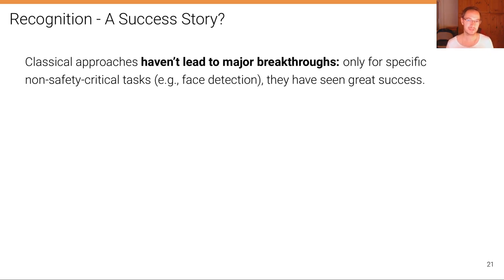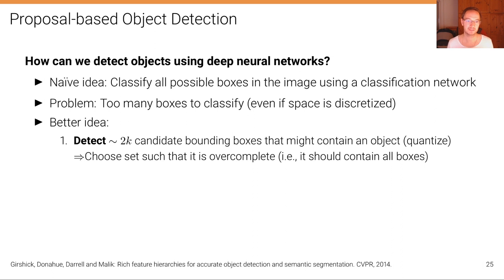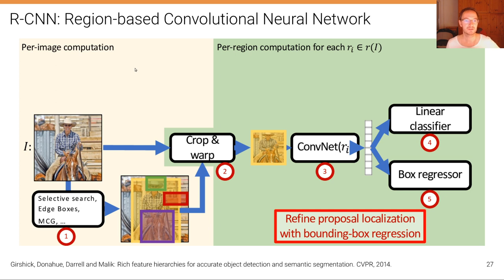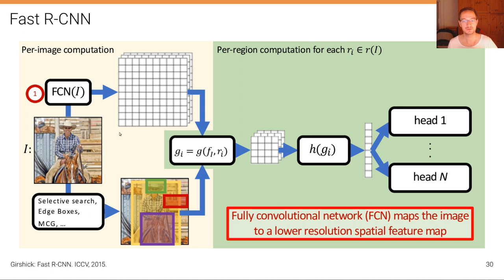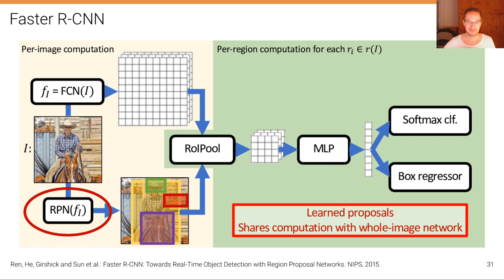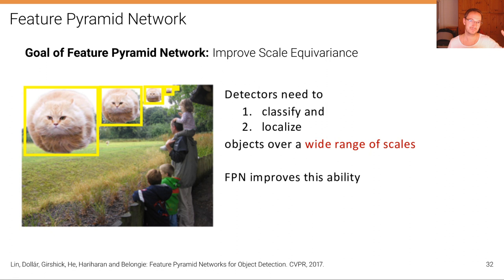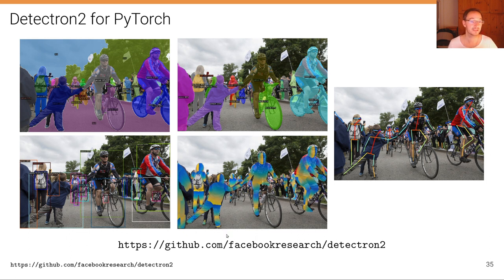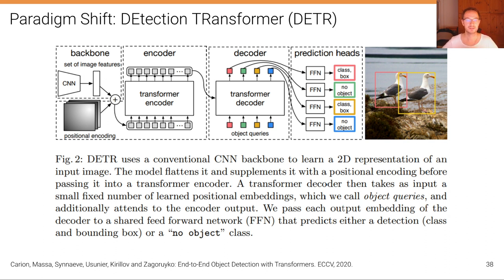Self-Driving Cars - Lecture 10.4 (Object Detection: Region Based CNNs)